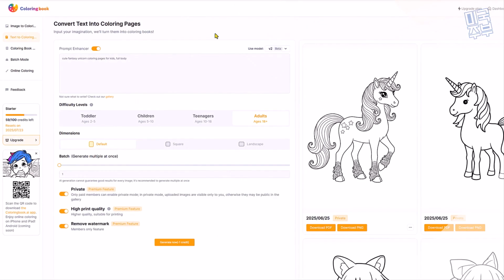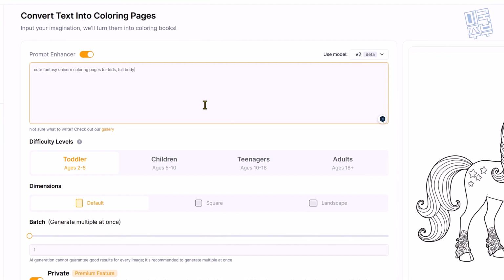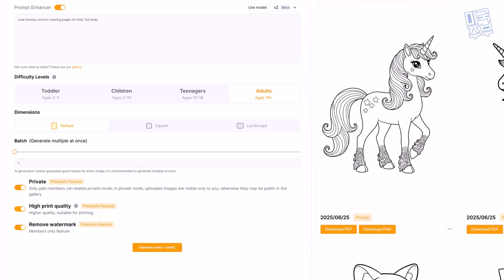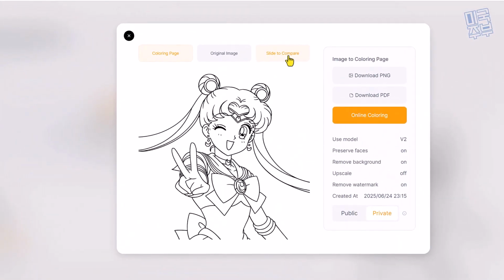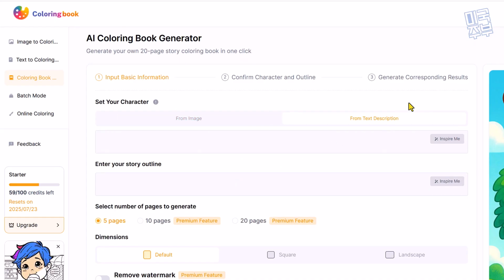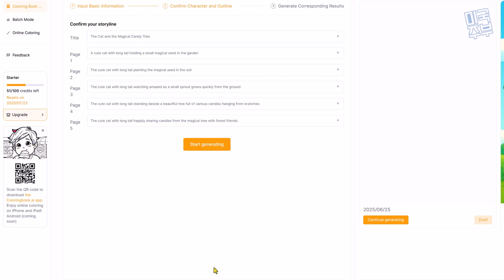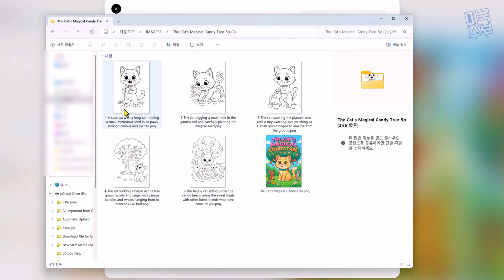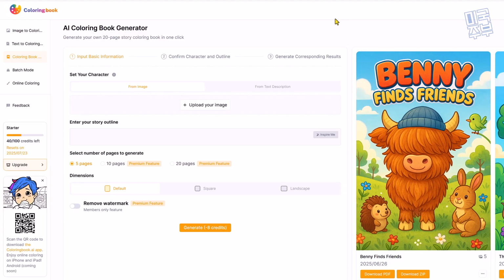AI 컬러링북 메이커로 단 몇 분 만에 스토리, 페이지, 표지를 만들어 보세요! [AI 내레이션 테스트 버전]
이 영상은 유튜브 자동 더빙 기능을 테스트하기 위해 제작되었습니다.
원본 한국어 버전을 시청하려면 위 링크를 확인해 주세요.
음성 속도가 약간 변경될 수 있습니다. 이는 AI가 생성한 영어 더빙이 한국어 영상에 적용되었기 때문입니다.

도구 및 서비스

📝 WordPress

📩 도움이 필요하신가요?

동영상 아래에 댓글을 남겨주세요.

더 자세한 도움을 원하시면 멤버십에 가입하시면 우선 답변과 특별 영상을 받아보실 수 있습니다.

마케팅 웹사이트 구축 및 관리를 저희에게 맡기시겠습니까?
(웹사이트 제작 외 다른 서비스에 대한 문의는 언제든지 연락주세요.)

🛠️ MKJB 사용 도구

아마존, 이베이, 월마트 판매자

📦 드롭쉬핑

📷 이미지 및 비디오 편집

🛒 웹사이트, 전자상거래, 드롭쉬핑

📣 마케팅

🗣️ 영어 도구

☁️ 클라우드 스토리지

💡 MKJB 소개
MKJB는 글로벌 온라인 비즈니스 전략에 중점을 둔 채널로, 디지털 플랫폼과 자동화를 통해 수익을 창출하는 실질적인 방법을 공유합니다.